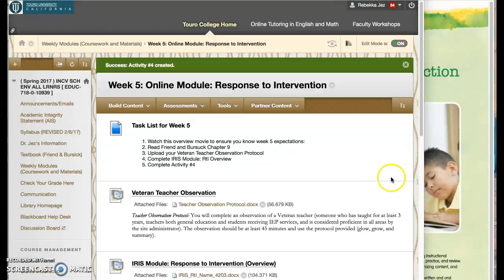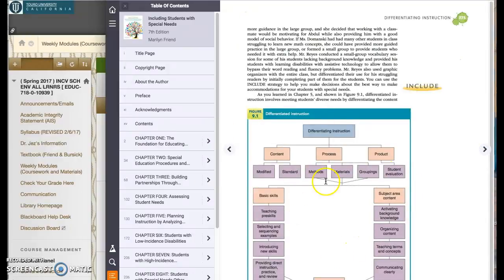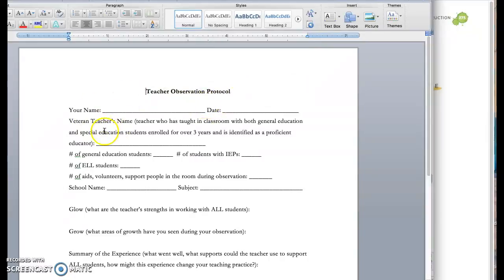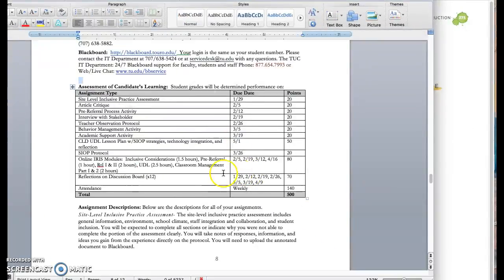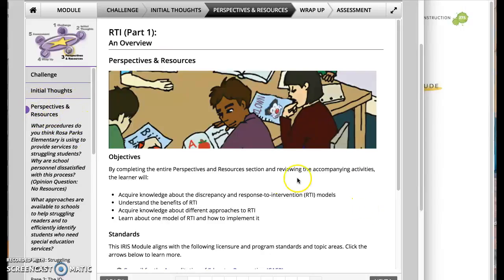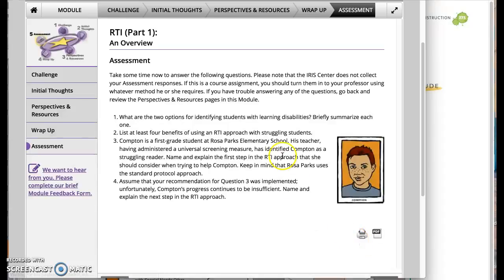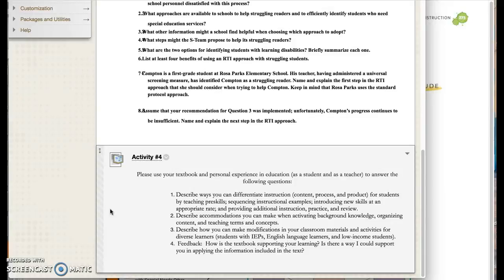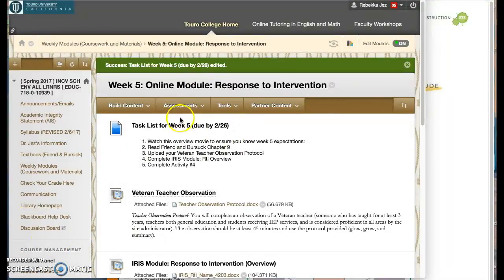Week 5 Overview EDUC 718